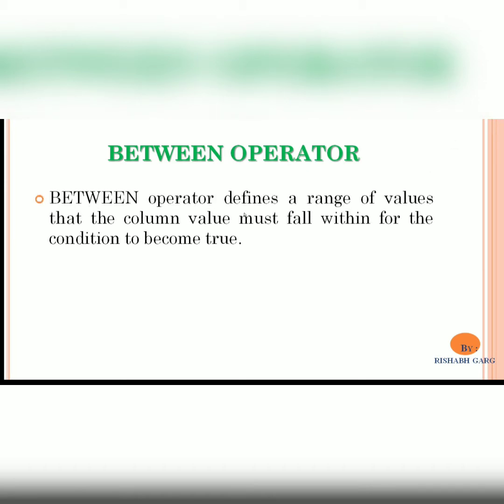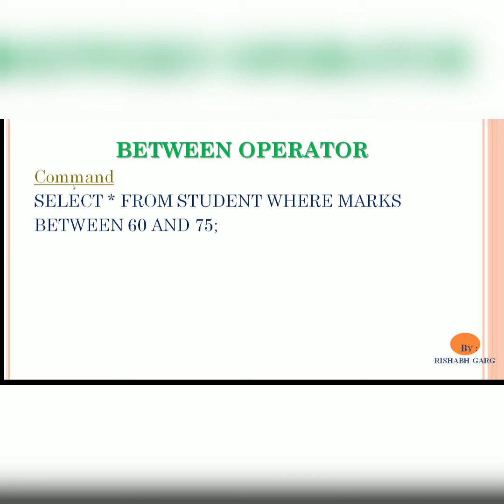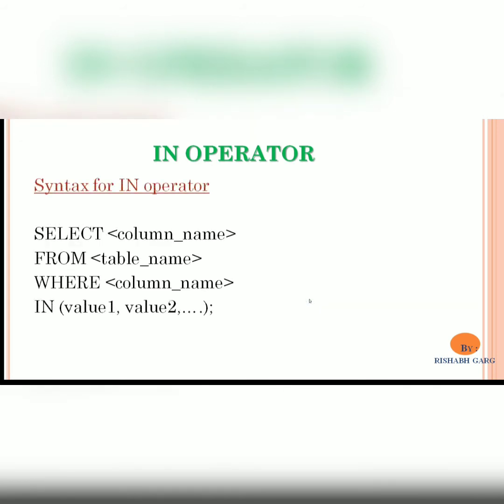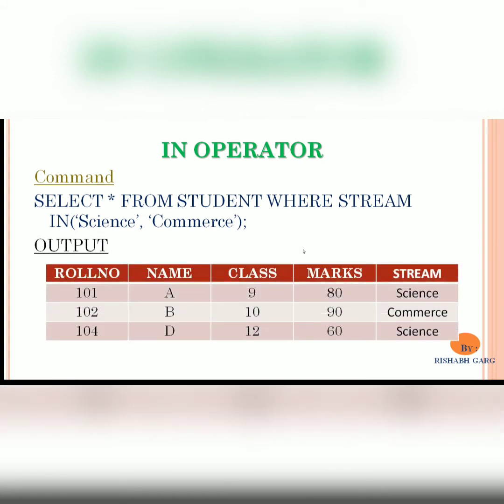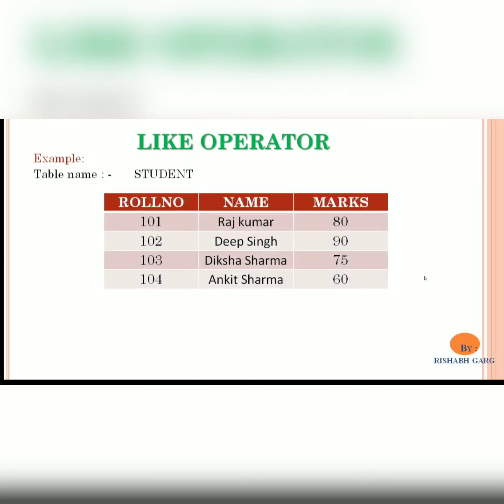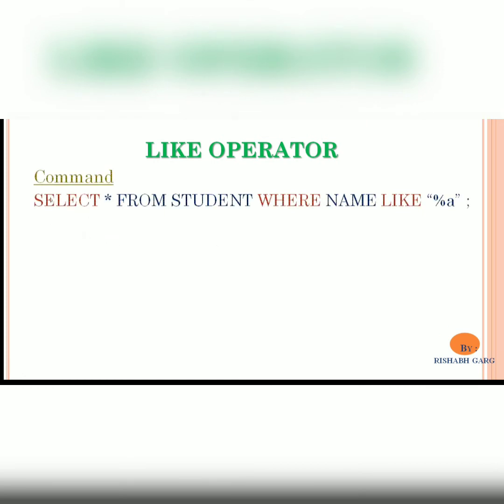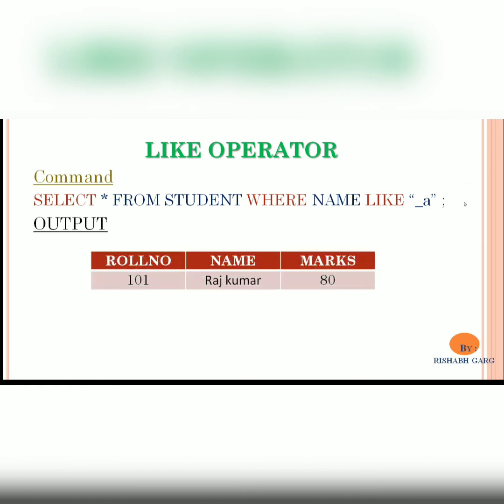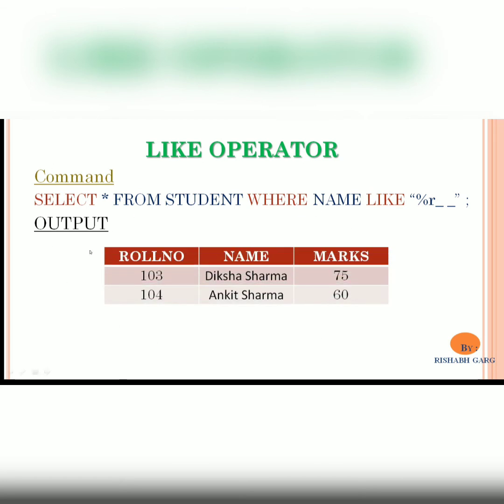Database Management | CBSE | class 12| Part - 10| Rishabh Garg| The Code execute